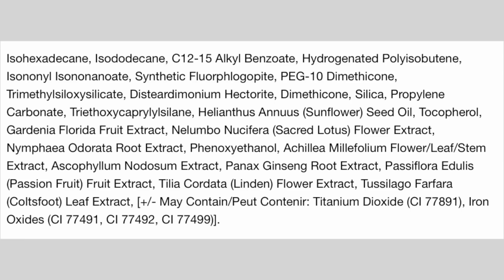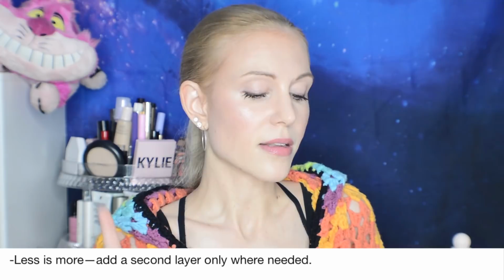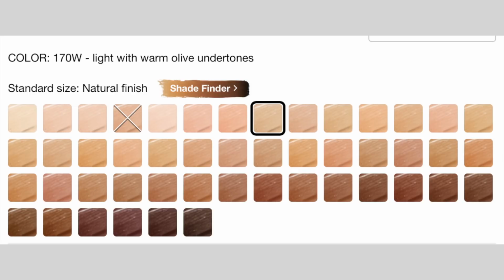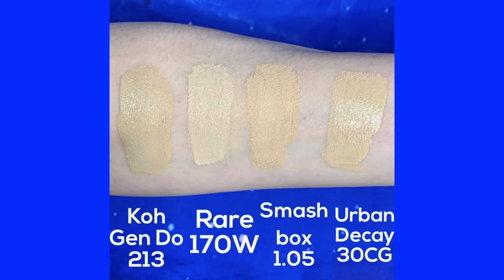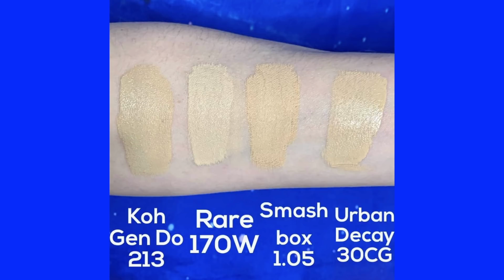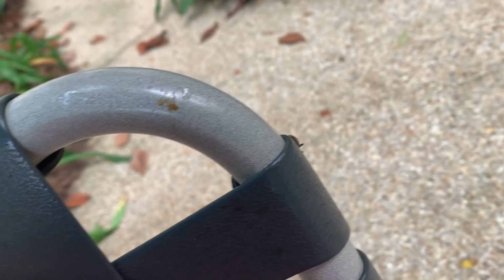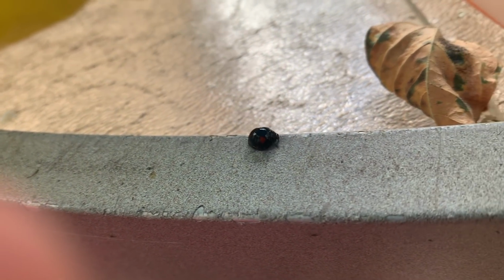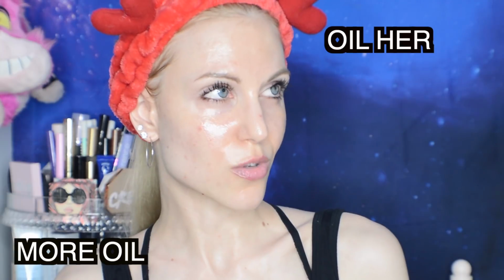I feel lied to. Rare Beauty Foundation (170W)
⭐ Rare Beauty Liquid Touch Foundation

0:00 Intro

0:52 THE BASICS
🔸ingredients

5:15 170W Olive/Comparison Swatches
🔸light enough?
🔸vs KGD 213, Smashbox 1.05, Urban Decay 30CG

7:20 Wear Test #1
🔸daily primer vs oil primer (applied lightly)
🔸medium coverage

11:15 UP CLOSE on Dry Skin

14:54 Wear Test #2
🔸attempted to replicate oily skin (seriously a full dropper of oil)
🔸light coverage

Other Products Used:

🔹Elf Facial Oil Mist
🔹Juno Moonshine Primer
🔹Maybelline Snapscara Washable Mascara
🔹Bareminerals Bounce & Blur Blush (Mauve Sunrise)
🔹Mac Double Gleam Highlighter
🔹Lancome Bronzer - DCed

About Me:
Dry/Acne-Prone Skin
Best matches: Koh Gen Do 213/Urban Decay 30CG/Smashbox 1.05/Catrice HD 030/Pur Love Your Selfie LG6/Bite L25/Uoma Stay Woke Fair Lady T1N

I film on a Nikon D3200 (no filters)